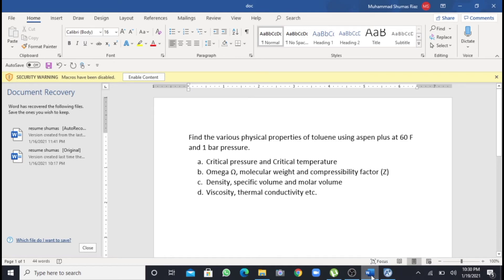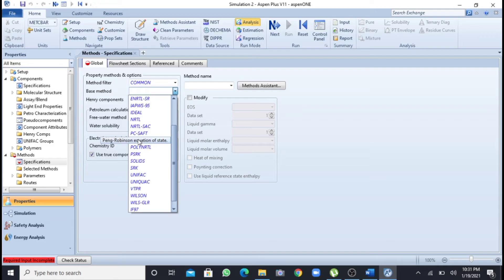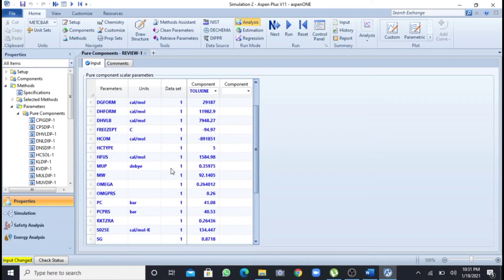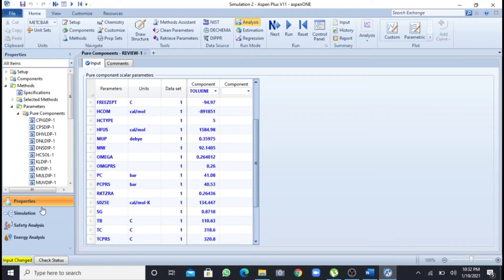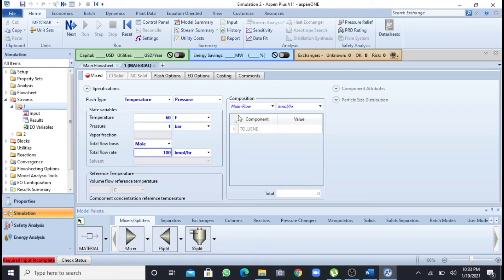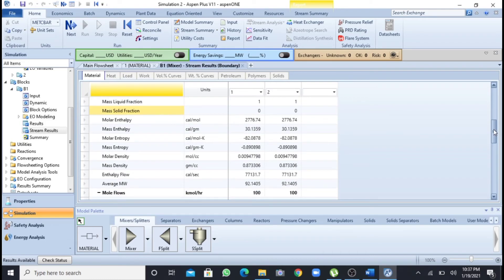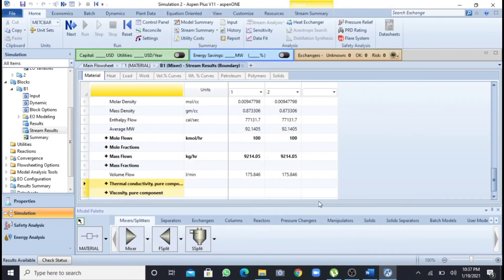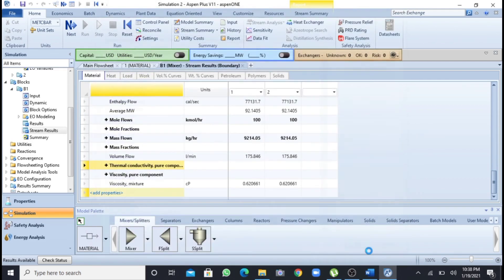Aspen Plus | Estimation of physical properties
In this video, I had explained that how we can find and estimate any physical property in aspen plus which is a simulating software. In this video I had described that how we can find physical properties like viscosity, density and critical pressure , volumes and temperatures.